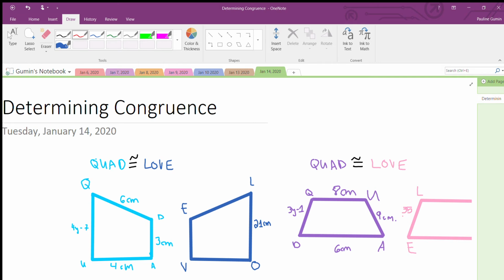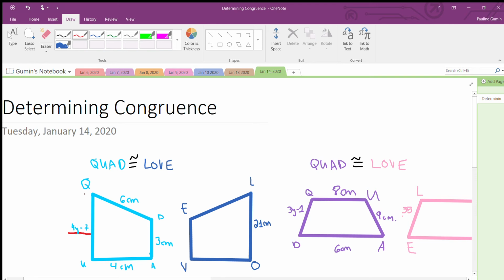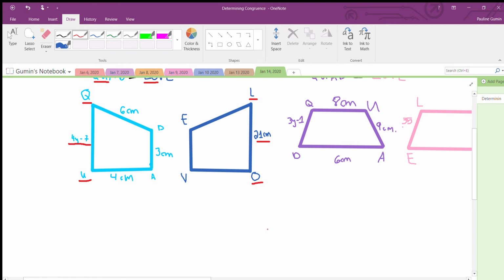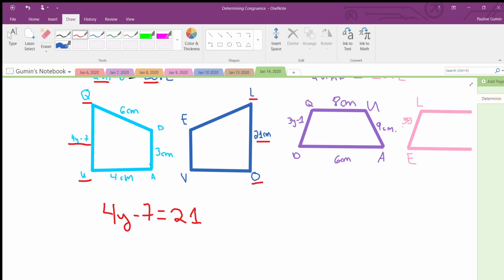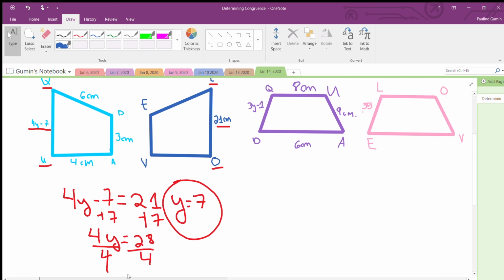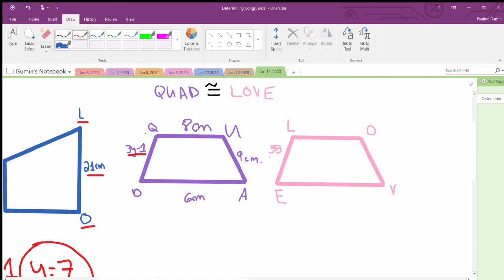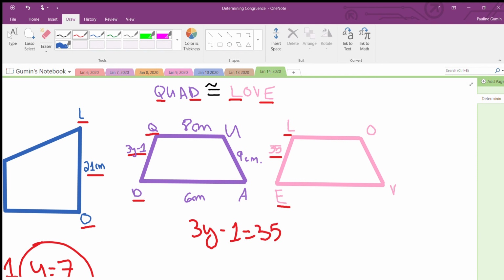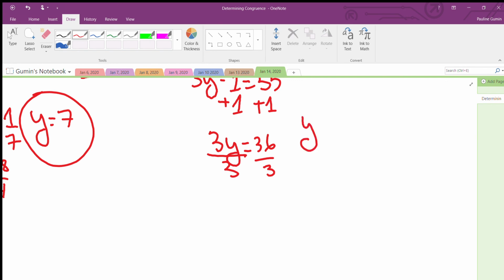Determining Congruence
Lesson from Jan 14 2020